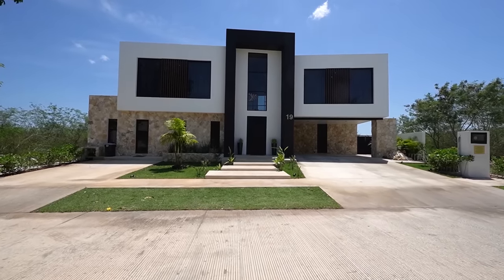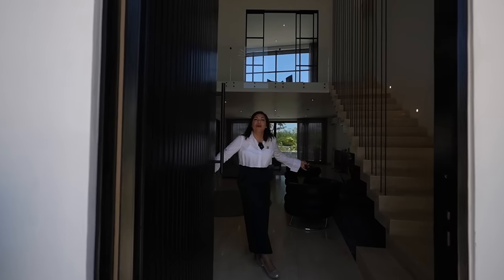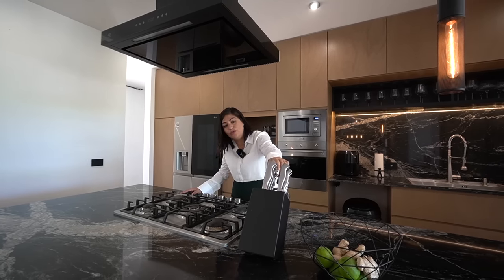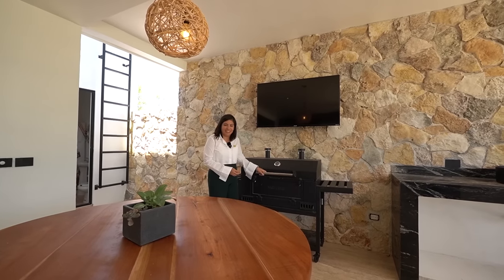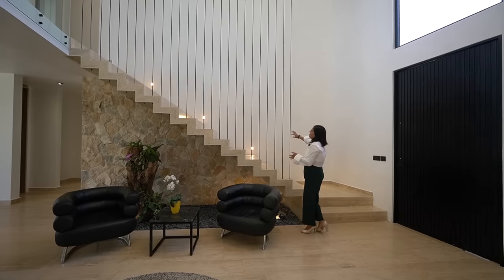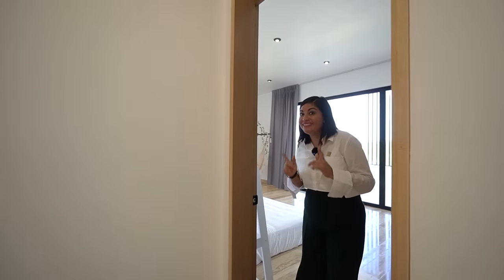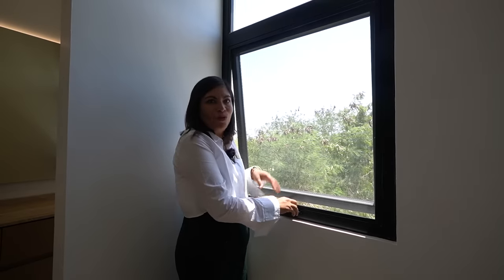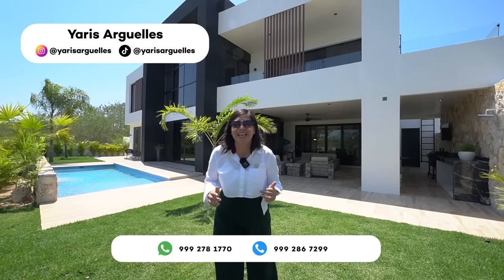MAGNÍFICA casa DE LUJO con 6 RECÁMARAS en CABO NORTE, MÉRIDA. Se entrega EQUIPADA y AMUEBLADA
Imagina vivir en un residencial cuya principal amenidad es nada menos que plaza La Isla, además de estar rodeado de miles y miles de metros cuadrados de vegetación. Esto es Cabo Norte, una de las comunidades mejor planeadas de todo Yucatán, cuya ubicación cercana a la ciudad la coloca como favorita en todos los sentidos.

Cabo Norte es una realidad y cuenta con amenidades de alta gama, desde canchas deportivas hasta un monumental salón de usos múltiples, lagos y un recorrido de 5 kilómetros llamada espina verde, que es literalmente como salir a correr en una brecha por el bosque.

La casa se vende completamente equipada

CLAVE: EB-NB0436

PRECIO:  PROPIEDAD VENDIDA 🚨

PRECIO SUJETO A DISPONIBILIDAD Y CAMBIOS SIN PREVIO AVISO

*PRECIOS Y DISPONIBILIDAD SUJETOS A CAMBIOS SIN PREVIO AVISO

¡Agenda una cita para conocer esta propiedad!

MÚSICA / MUSIC:
Song: Waesto - Waiting